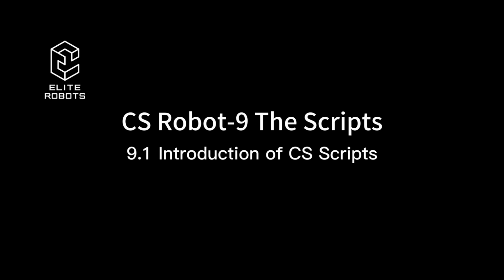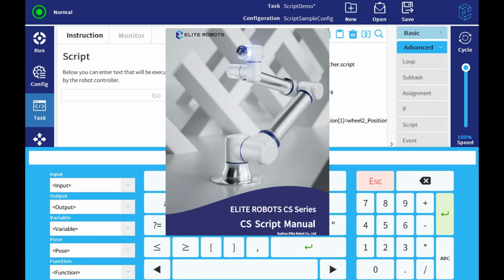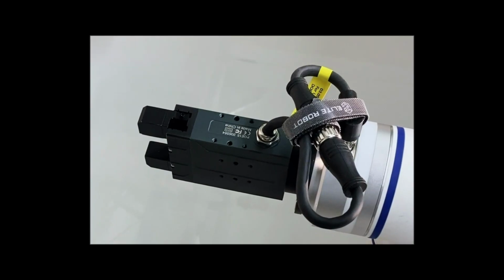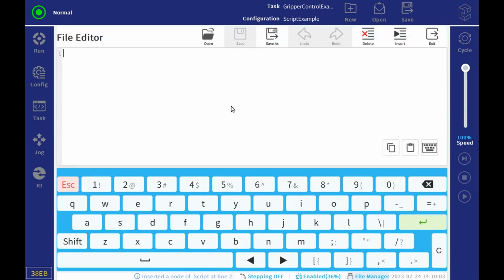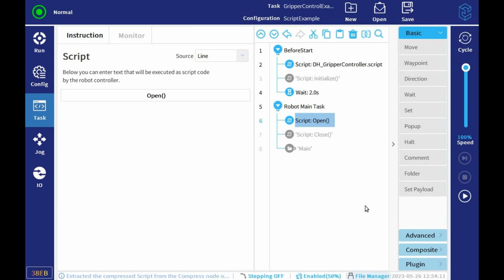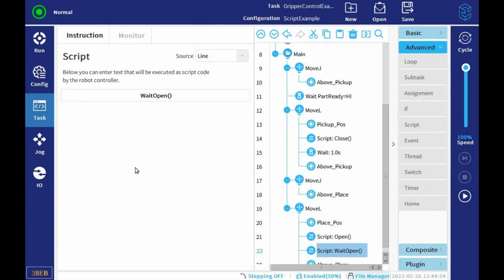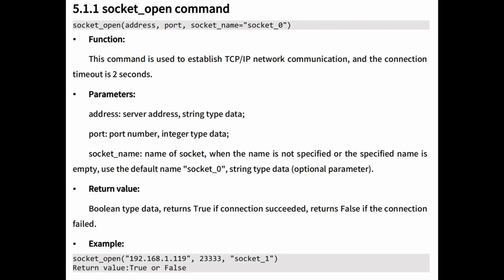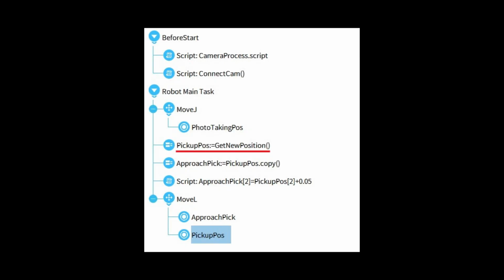CS Series Training Video 9 The Scripts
This chapter will talk about use of the scripts, which enables more possiblities for users to construct programs for complexed applications. Samples for controlling the gripper and the camara will be included.
0:00 Section 1. Introduction of CS Scripts
2:25 Section 2. Using Modbus on the End Plate to control a gripper
5:23 Section 3. Functions and Task Optimization
11:00 Section 4. Concept of Vision Processes and Related Script Instructions